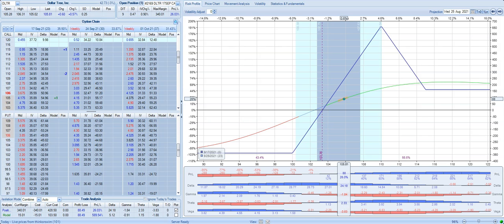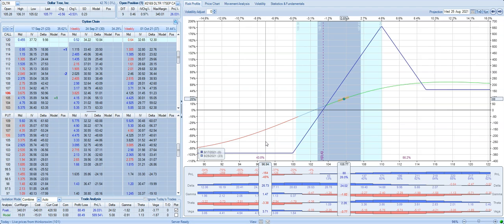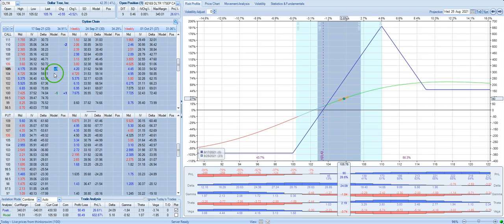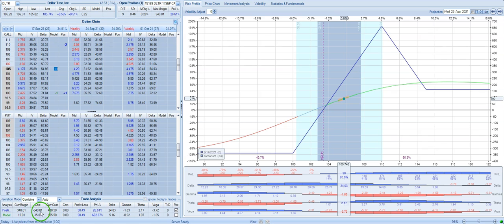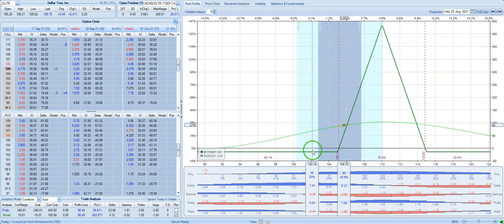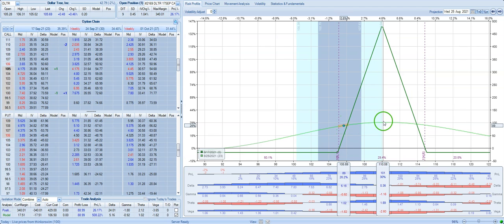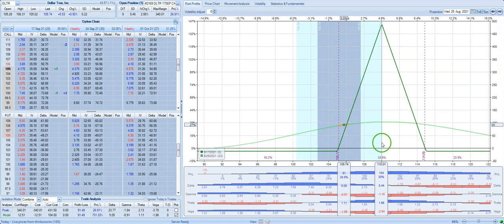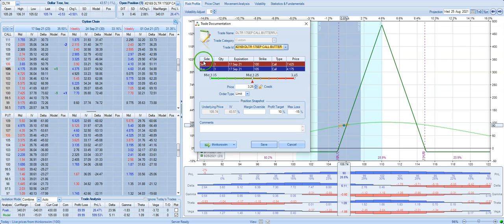DLTR 17SEP ADJUSTMENT